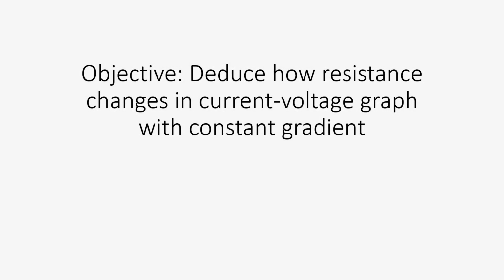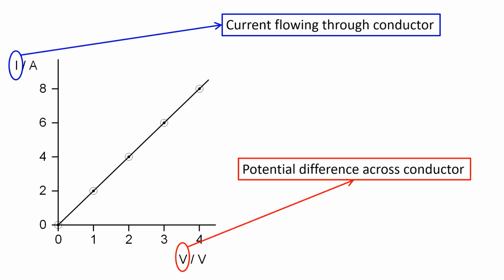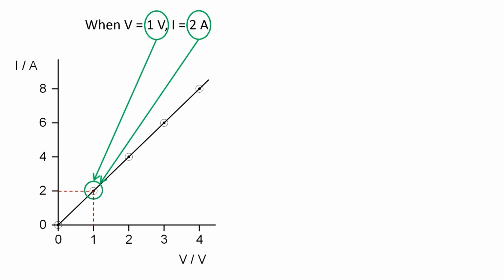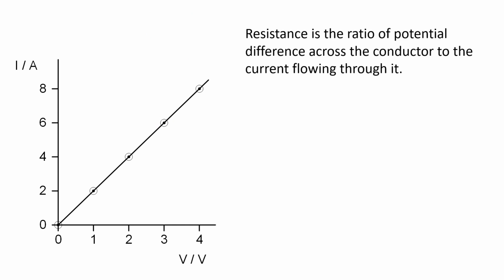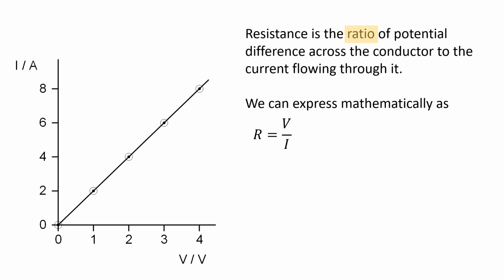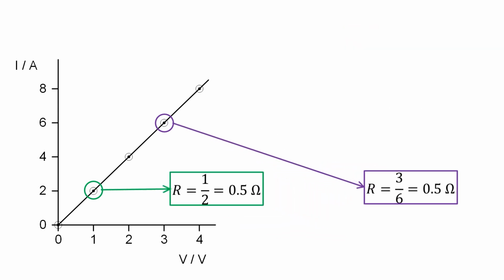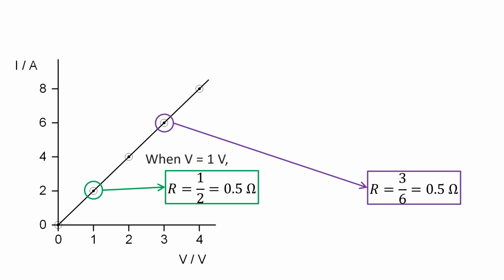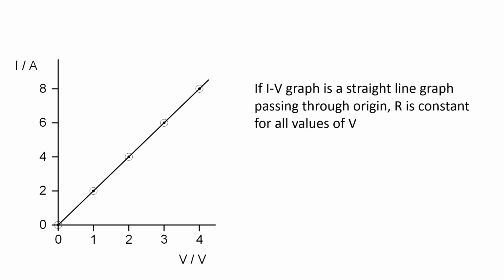I V Graph - Constant Resistance